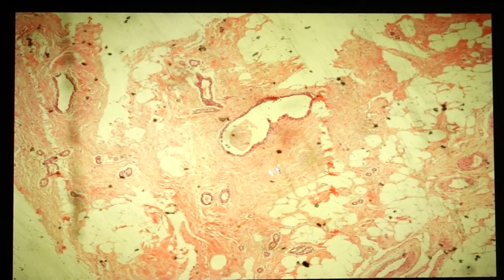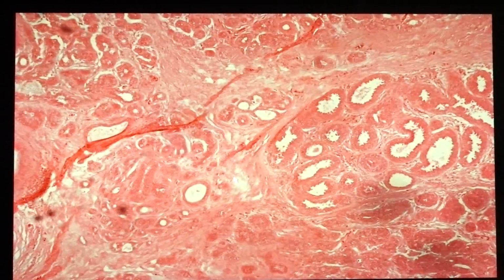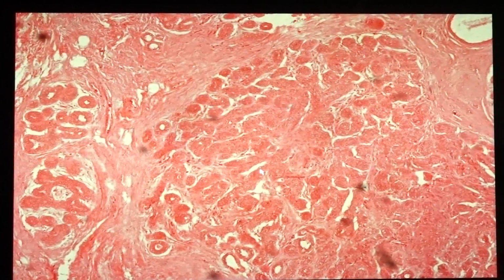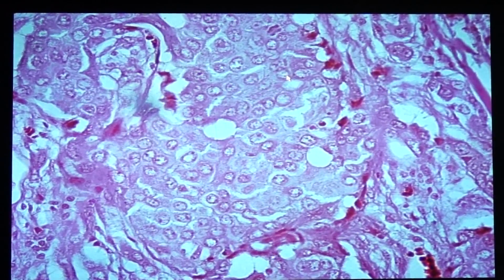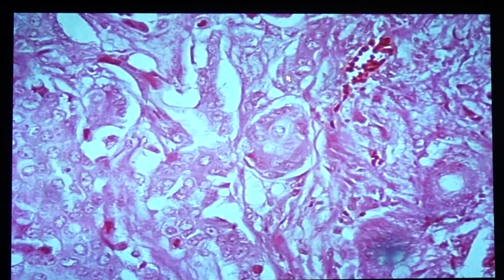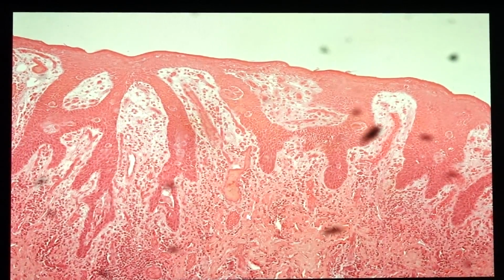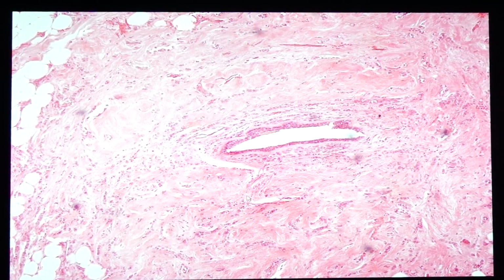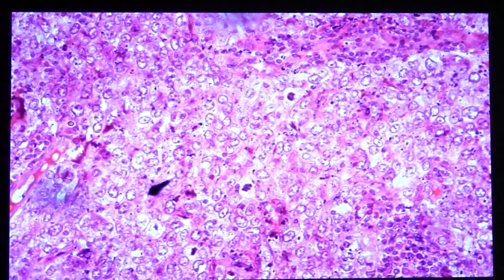breast pathology gen path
This instruction covers the following slides:
73 fibroadenoma
186 fibrocystic change
212 sclerosing adenosis of the breast
185 breast ca(invasive ductal carcinoma)
218 infiltrating lobular carcinoma
221 medullary carcinoma